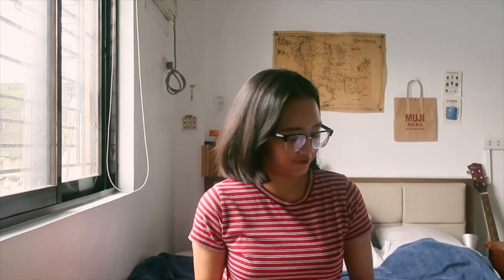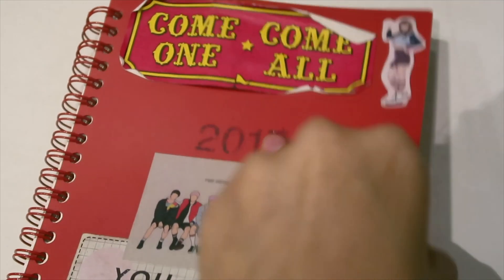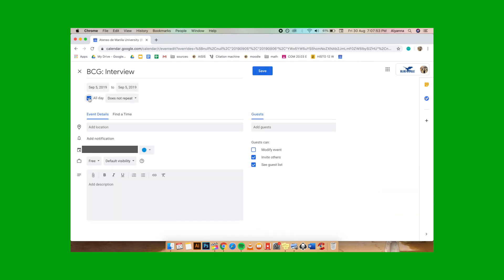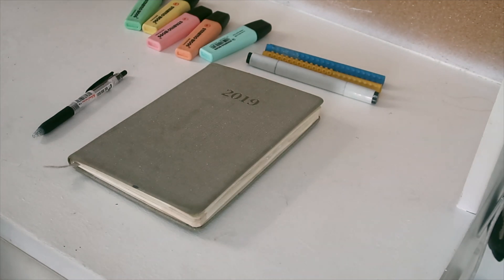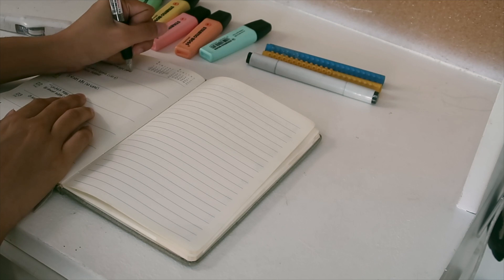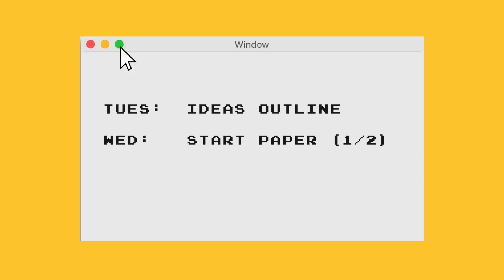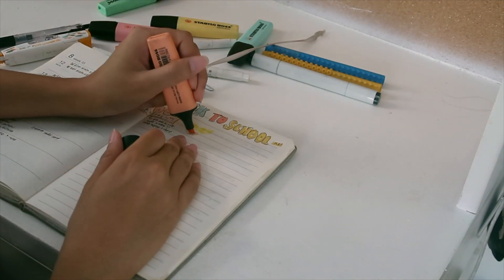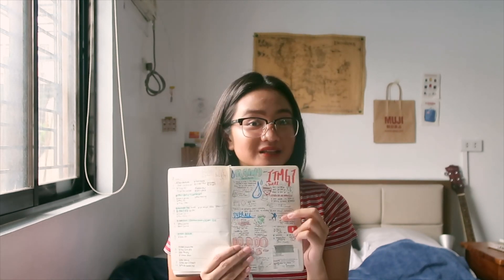📒 PLANNER SET UP 2019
[OPEN FOR MORE INFO & LINKS]

Planner: used to be from muji, got it from national bookstore trinoma this 2019! brand? compass/compera i forgot

Materials:
[] stabilo highlighters
[] zebra sarasa 0.5 black
[] artline brush markers
[] mildliners

AGE: 19
FROM? Philippines
COURSE: BS Communications Technology Management

chuckee

PRODUCTION 📹
🌈 iphone 8plus